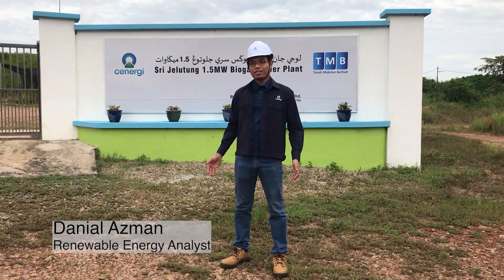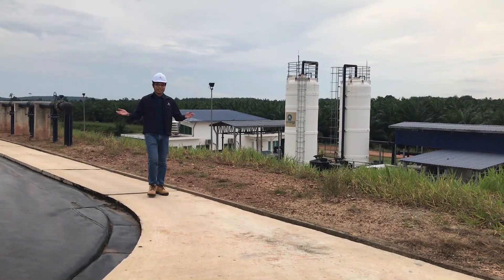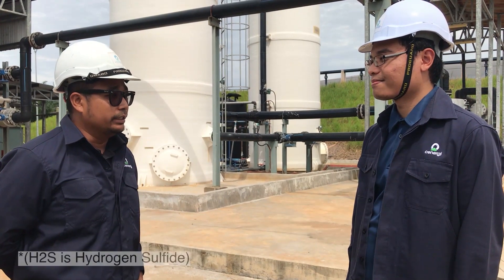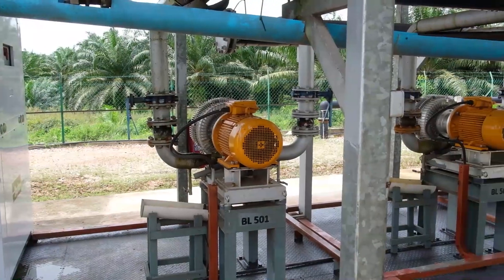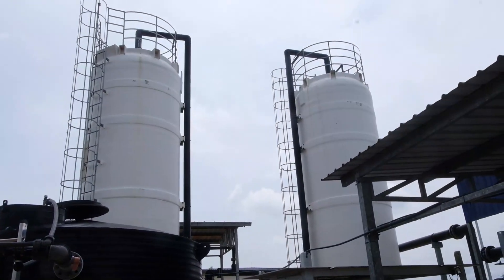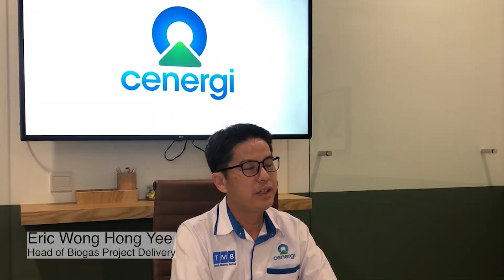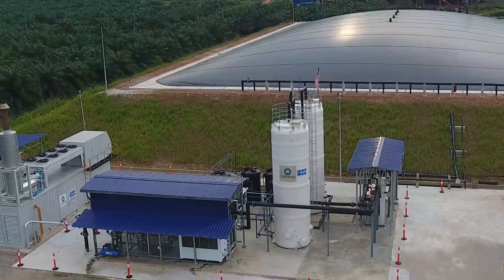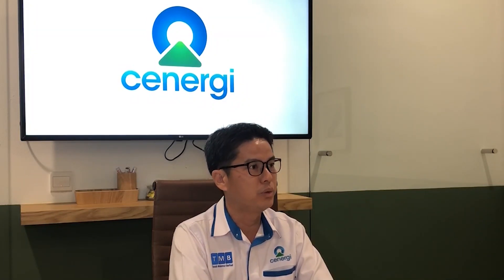Malaysia Winner - Energy Globe Award 2020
We are proud to share that Cenergi Tanah Makmur 1.5MW Biogas Power Plant was announced as the National Winner for 2020 Energy Globe Award.

Organized by Energy Globe Foundation, the Energy Globe Award was founded in 1999 and annually honours people and companies that implement sustainable projects and products to protect our environment in practice.

Heartiest congratulations to everyone involved! May this award inspire us to achieve more in the future.